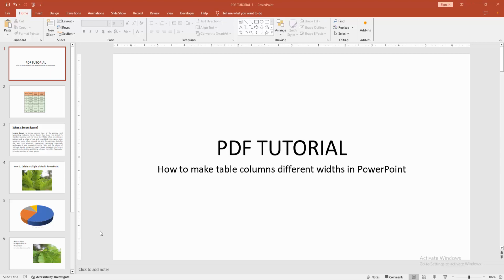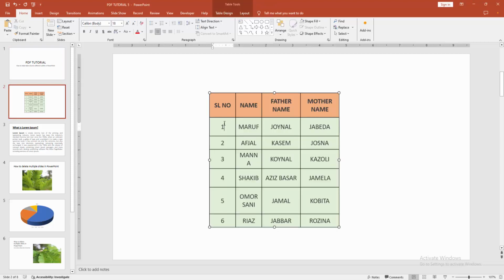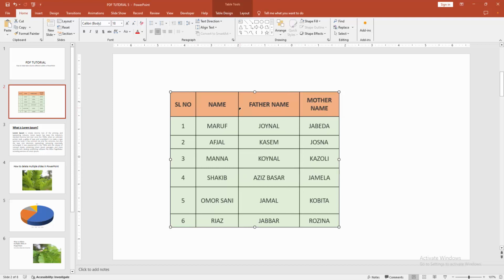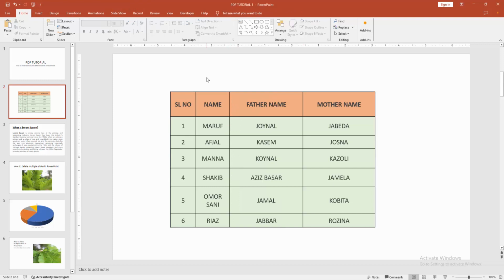How to make table columns different widths in PowerPoint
Assalamu Walaikum,
In this video I will show you, How to make table columns different widths in PowerPoint.  Let's get started.